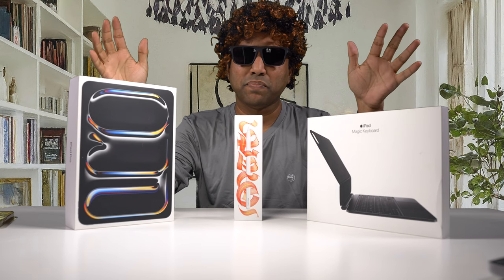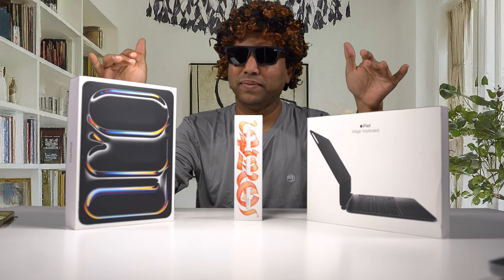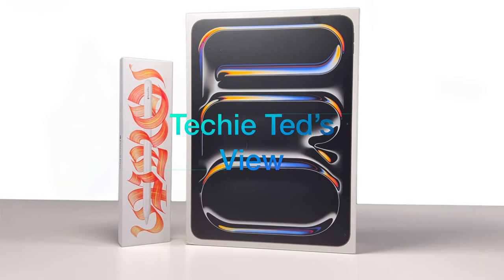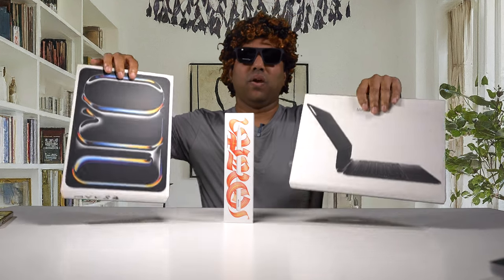Apple Pencil Pro 2024 What's New and Setup Guide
The Apple Pencil Pro is new for 2024 and it works with the new iPad Pro M4 and iPad Air M2 models.  Here I unbox, review and talk about the cool features.

NEW IPAD 2024 MODELS:
iPad Pro M4 11 inch
iPad Pro M4 13 inch
iPad Air 11 inch
iPad Air 13 inch

IPAD 2024 MODEL ACCESSORIES:
New Apple Magic Keyboard for iPad Pro M4 13 inch
New Apple Magic Keyboard for iPad Pro M4 11 inch
New Apple Pencil Pro (Supports iPad Pro M4 and iPad Air M2)
Apple Pencil USB-C (Supports iPad Pro M4 and iPad Air M2)

Spigen Screen Protector for iPad Pro 11 inch
Spigen Screen Protector for iPad Pro 13 inch
Spigen Ultra Hybrid Pro case for iPad Pro 11 inch
Spigen Ultra Hybrid Pro case for iPad Pro 13 inch
Spigen Rugged Armor Pro case for iPad Pro 11 inch
Spigen Rugged Armor Pro case for iPad Pro 13 inch
Spigen Air Skin case for iPad Pro 11 inch
Spigen Air Skin case for iPad Pro 13 inch
Transparent Minimalist Case for iPad Pro 13 inch
Transparent Minimalist Case for iPad Pro 11 inch

How to get Audio out of iPads?:
Via Bluetooth Wireless:
AirPods Pro (2nd Generation)
AirPods (3rd Generation)
AirPods (2nd Generation)
For Wired 3.5 Headphones:
USB-C to 2.5mm Adapter

OLD MODELS:
iPad 10th Generation
Magic Keyboard Folio for iPad 10th Generation
iPad 6th Generation